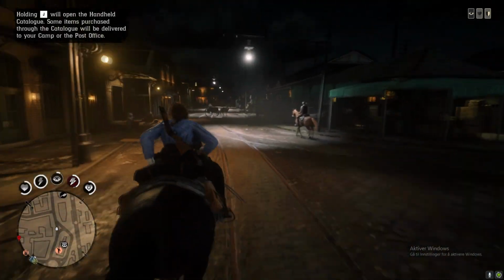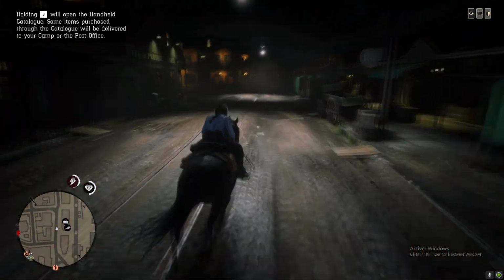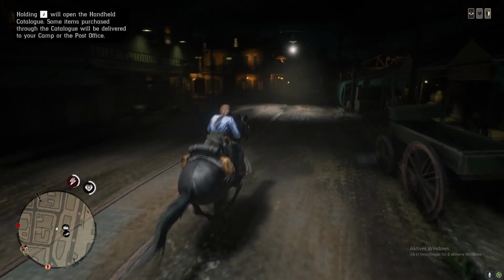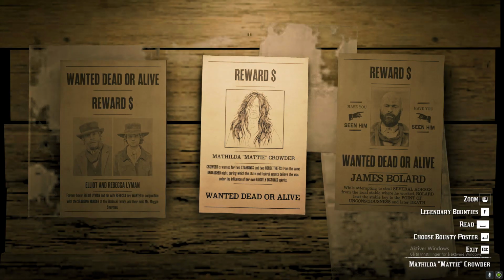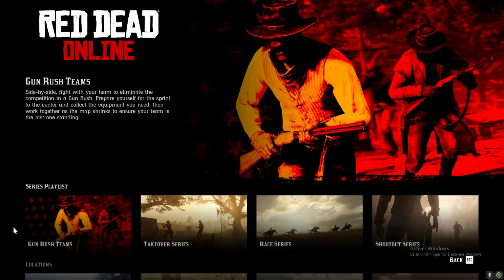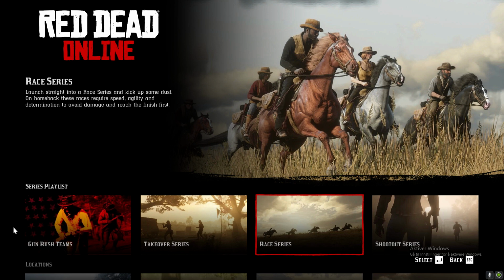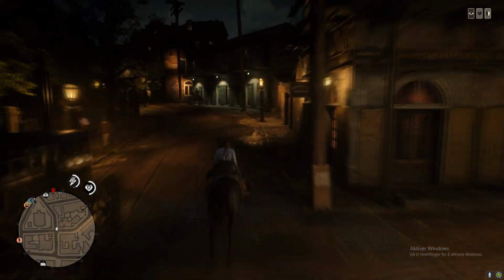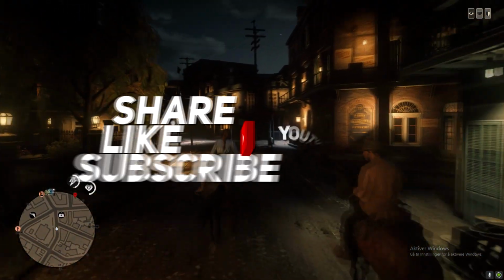Red Dead Online Weekly Guide: Feb 18, 2020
BOUNTY HUNTER WEEK! SALES ON WEAPONS, CUSTOMIZATION AND BONUS XP ON BOUNTY HUNTING, RACES AND SHOWDOWN!

If you want to see more videos like this make sure to click the like button! Let's aim for 1,000 likes! Make sure you enable notifications to be notified whenever we upload!

Check periodically for openings to join!

About CentralGamingHub:
CentralGamingHub brings you the latest information on what's new in the world of Grand Theft Auto, Red Dead Redemption, and more of your favorite games. With a variety of hosts, CGH builds around each creators strengths to bring you the best content available.